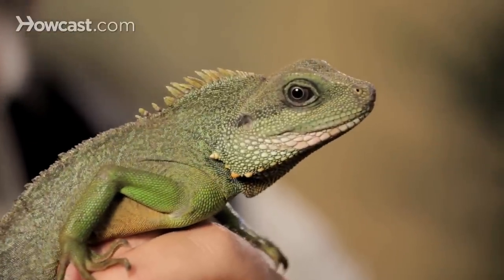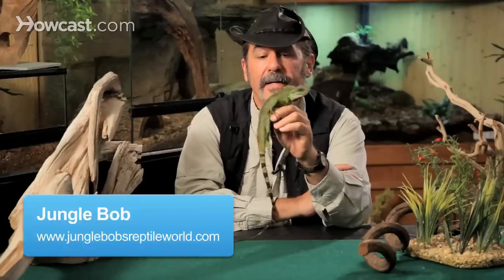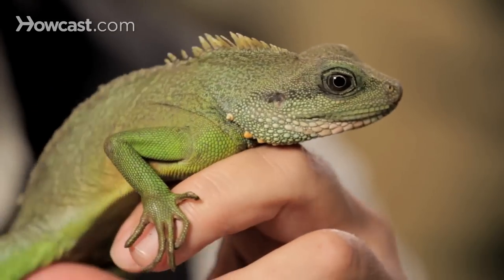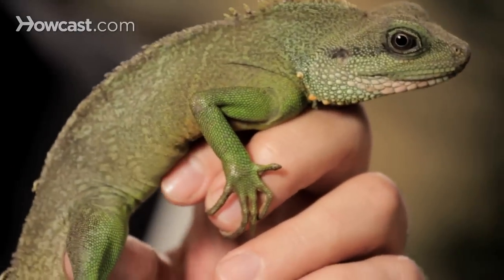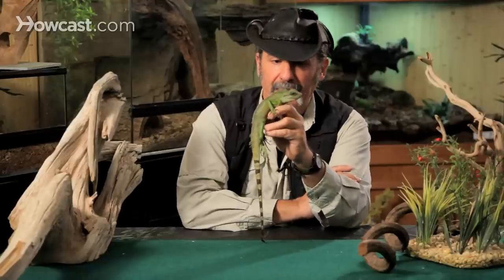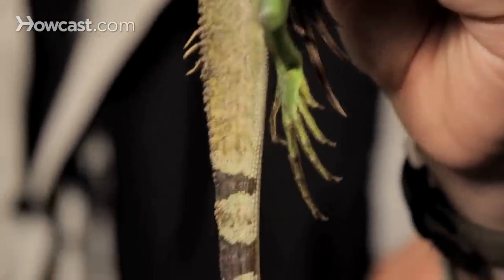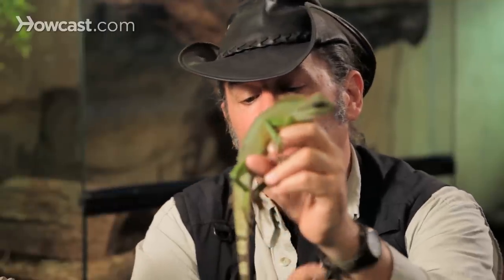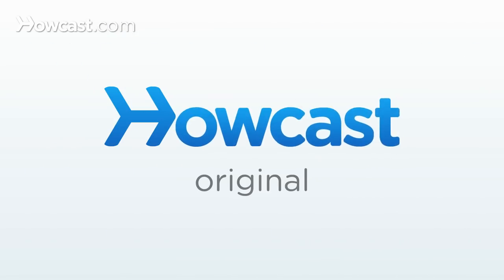4 Facts about Chinese Water Dragons | Pet Reptiles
Let other people have cats and dogs! Jungle Bob is here to show you that owning a pet reptile or amphibian is not as crazy as you might think. In this video, he tells you four cool facts about Chinese water dragons.

Okay. The Chinese Water Dragon. Some reason, people in the far east, Australia, and throughout the Orient, call lizards dragons, from the Komodo Dragon on down. But there's nothing dragon about it. It's just a lizard. But he's a lizard who's got a very unique habitat. He likes to inhabit areas with streams, running water, and you'll see these animals often stretched out, basking in the sun, on a limb over the water. That's where they seem to be really happy. Any kind of trouble comes along in the form of predator, and the Chinese Water Dragon dives right into the water, and will actually stay under the water quite a bit of time to escape its prey. A really unique way of trying to get away from something that's trying to eat you in nature.

It is a little on the insectivore/carnivorous side in its diet in the wild. It'll eat a variety of things. Gets about 3 feet in total length. We see them throughout China and some of the islands in the Indonesia. And it has now become a very popular animal in the pet trade and largely imported from those areas. Kind of a poor man's iguana, we call it sometimes, because of its inexpensive nature and the fact that although it gets pretty long with this beautiful tail, it's not unmanageably big. The Chinese Water Dragon from the Orient.